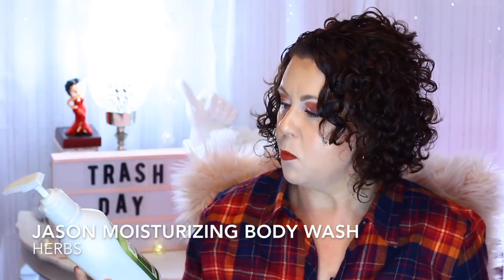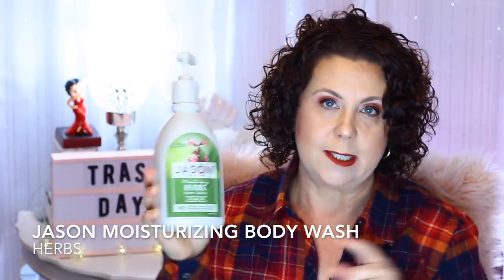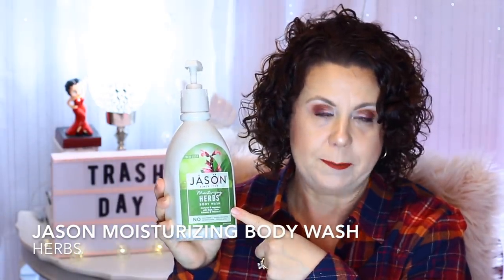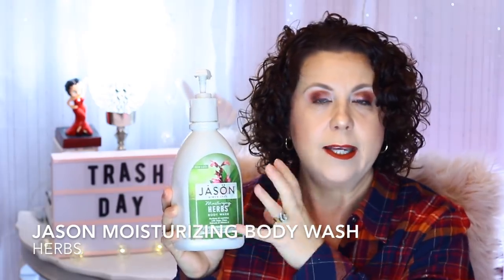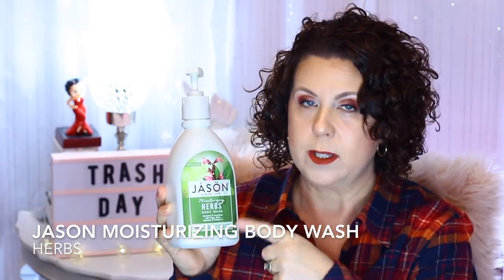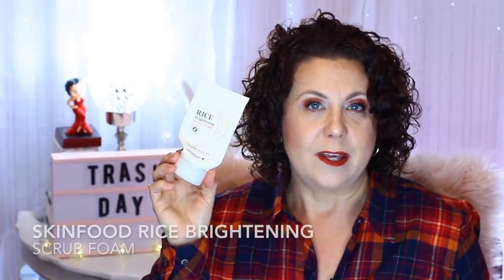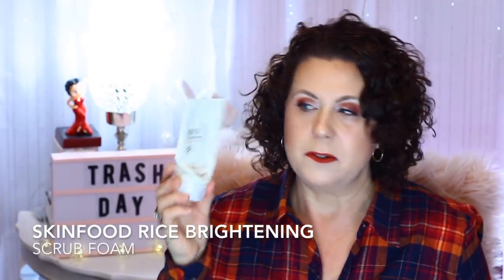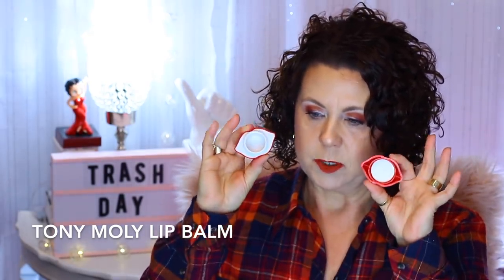November Empties | Beauty, Skincare & Body Products I've Used Up for the Month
Today we will be digging thru my trash .  Beauty trash that is.  I finished up some skincare, makeup , perfume, bodycare, plus more.  Will I repurchase ?  Keep Watching to find out!!!

Category
Howto & Style